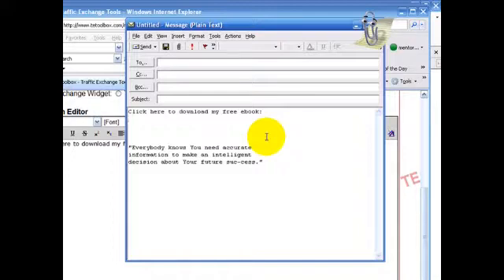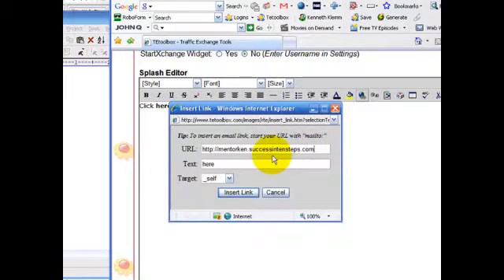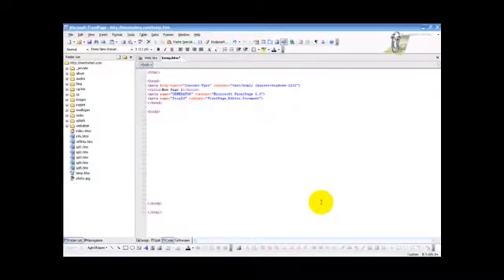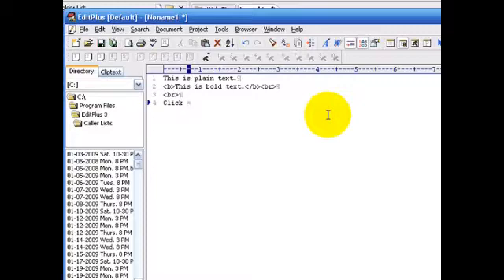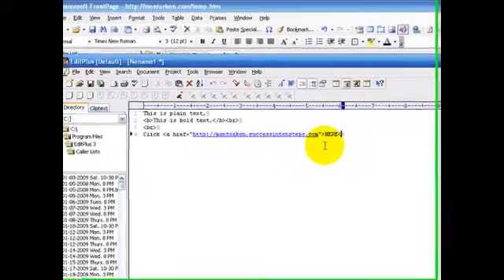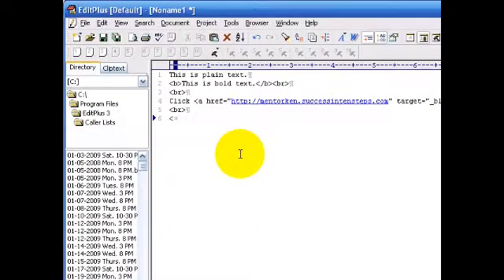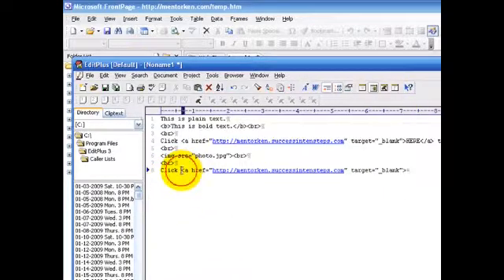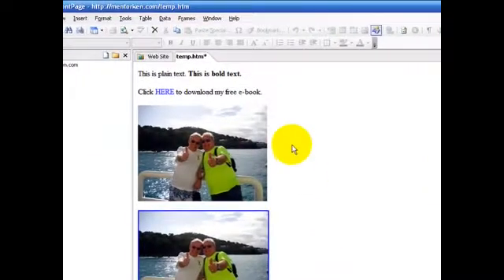How To Create Hyperlinks